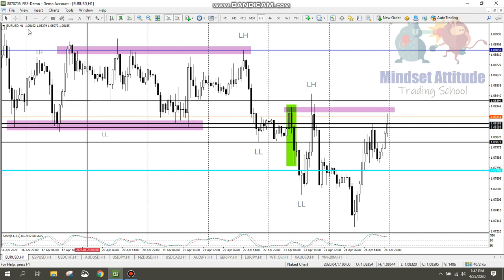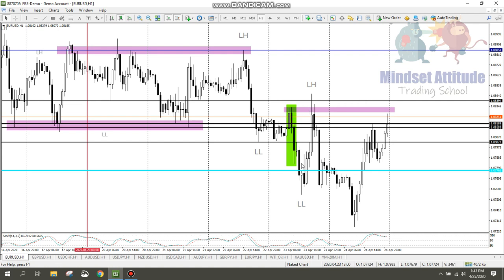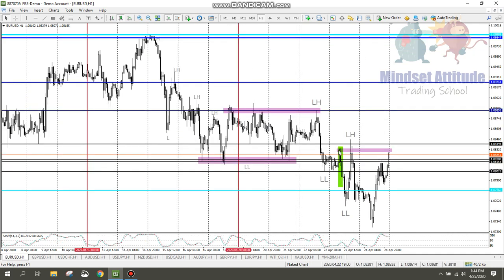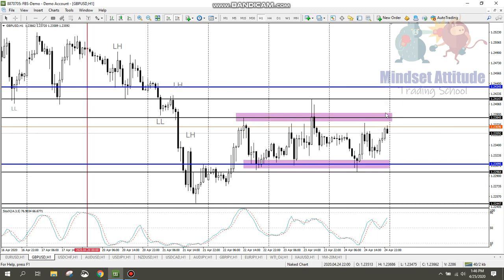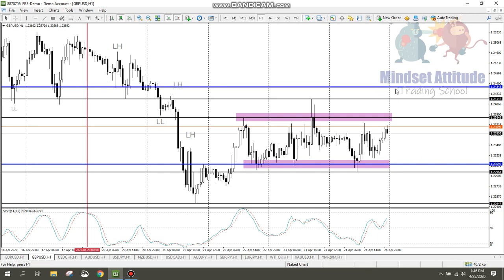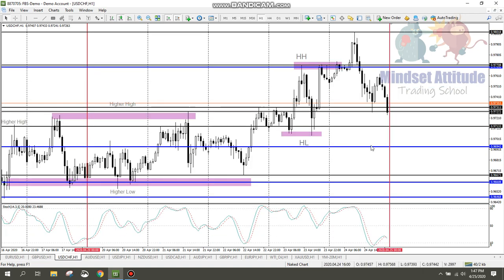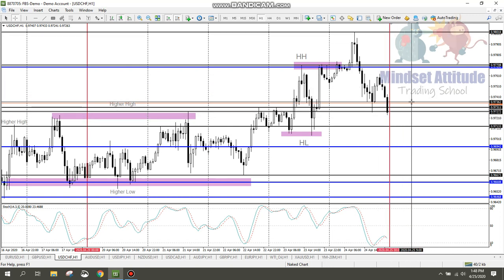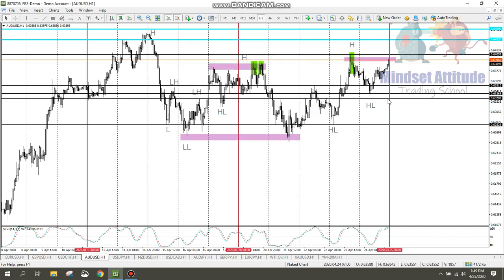Week 20th April 2020 Market Analysis for 7 Major Pairs - Part 1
In this part 1/2 of video, we will talk about what we going to do from the following week of analysis at week 20th April 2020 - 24th April 2020. What price to wait for, what pattern is currently the pair is doing, and also how do we want to take entries, and where do we want to place the SL and TP. The focus will be on the 7 majors pair. EURUSD, GBPUSD, USDCHF, USDJPY, USDCAD, NZDUSD and AUDUSD.